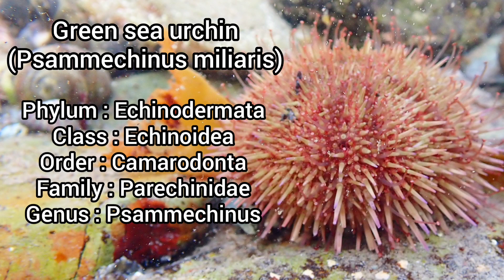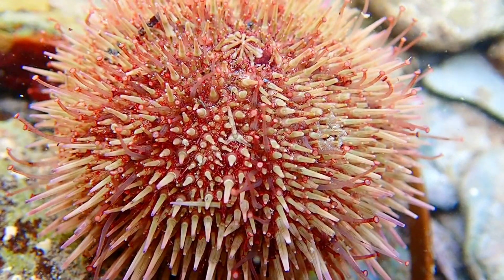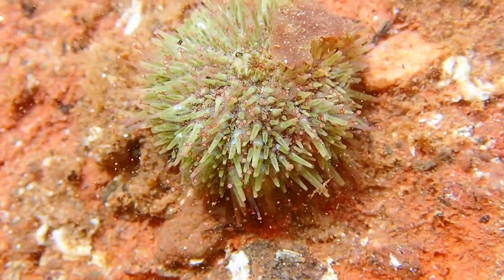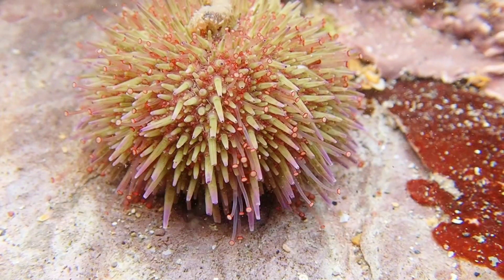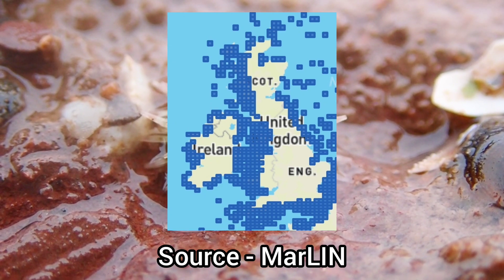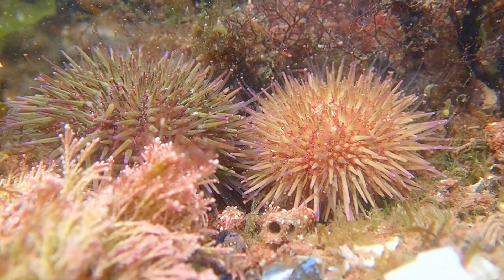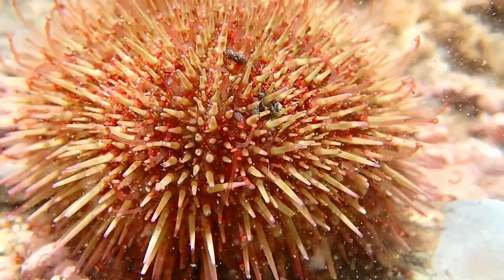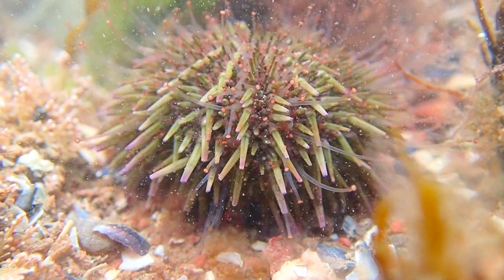Species Spotlight - Green sea urchin (Psammechinus miliaris)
The Green sea urchin (Psammechinus miliaris) is a small spiny urchin that lives amongst the seaweeds on rocky shores all around the UK! It can be identified by its green coloration with purple tips to the end of its spines, and it is a species that can grow up to 5cm in diameter. This species can typically be found in rock pools under stones, boulders and seaweeds. They are also found in deeper waters in seagrass beds or on muddy and sandy seabeds. The Green sea urchin feeds by grazing on seaweed, sponges and bryozoans, but it will also eat barnacles, mussels and worms. This species can be found on almost every stretch of coastline around the UK, only being absent on small areas of coastline in Scotland. Like all other sea urchins, the Green sea urchin is actually related to starfish, and is a type of animal called an echinoderm, which means "spiny skinned." They even have tube feet, which they use to move around and capture prey. So, that’s all you need to know about the Green sea urchin.

Chapters:
00:00 Green sea urchin
00:35 What habitat do they live in?
01:12 What do they eat?
01:43 Where in the UK can you find them?
02:06 Are sea urchins echinoderms?
03:06 End of video